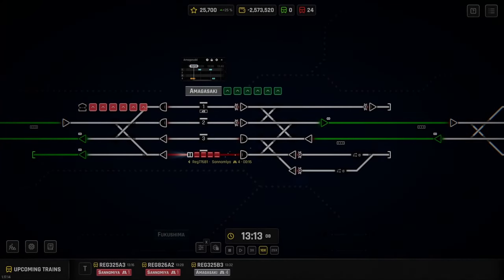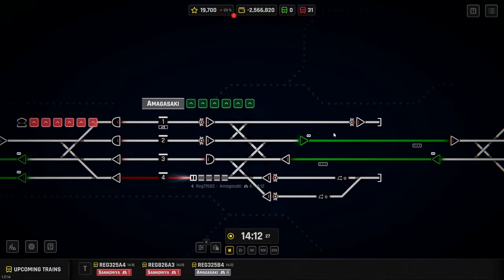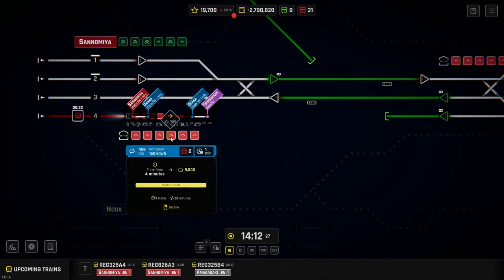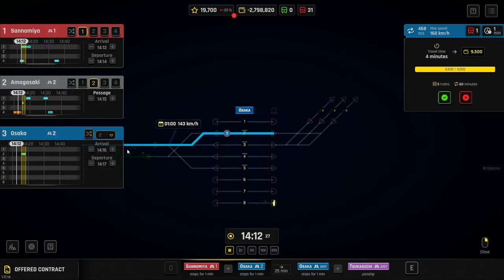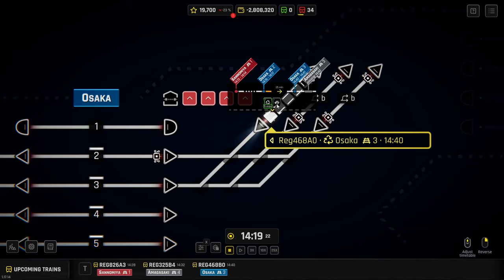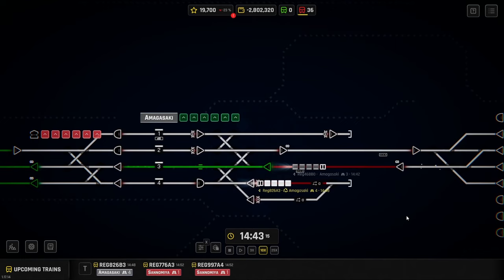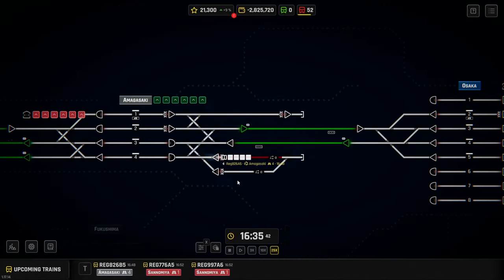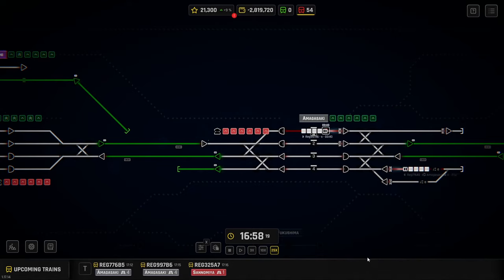Basics of Shunting! - Update 17 | Rail Route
In today's video we look at the brand new feature of shunting, which was introduced in the recent update, update 17. Shunting is a brand new mechanic added to the game in order to help with the intermission period between the legs regional contracts. I briefly discuss regional trains and the benefits of using shunting in your network.  In the rest of the video I cover the basics of shunting, how it works and how you can implement it for both the manual and automated cases. this includes looking at: shunting commands, shunting circuits, shunting track and stabling sensors. A live construction of a brand new shunting group and how you can successfully interact with it is also included.

Chapters if you're looking for a certain aspect:

0:00 Intro
0:45 Regional Trains
2:39 The New Shunting Objects
5:11 Constructing a Shunting Group
9:46 Manual Shunting
18:32 Automated Shunting